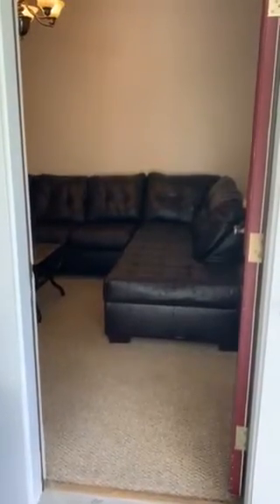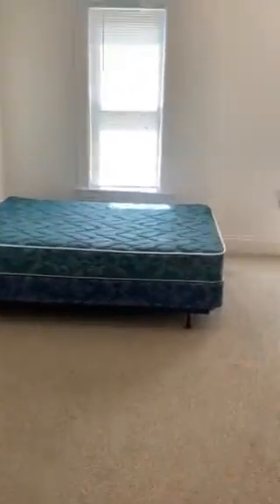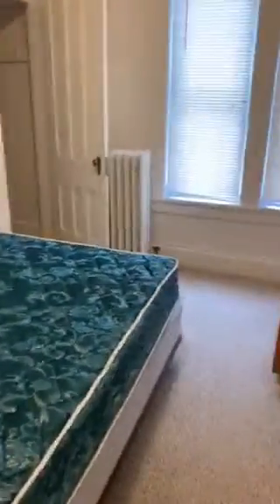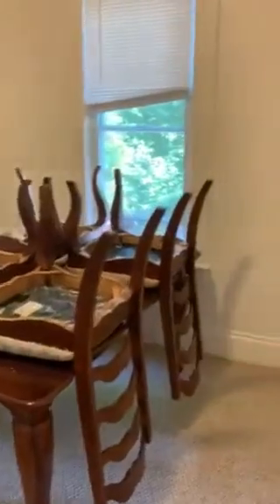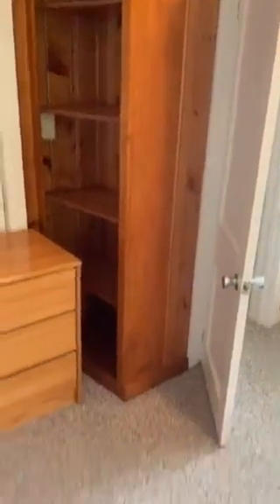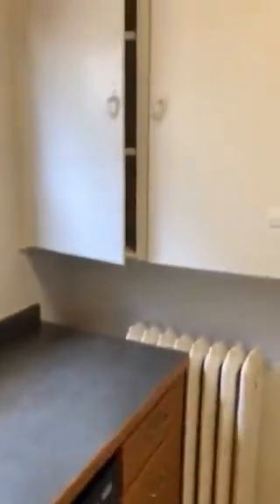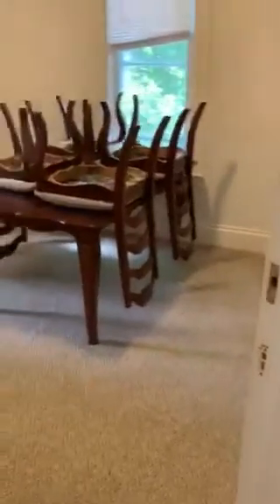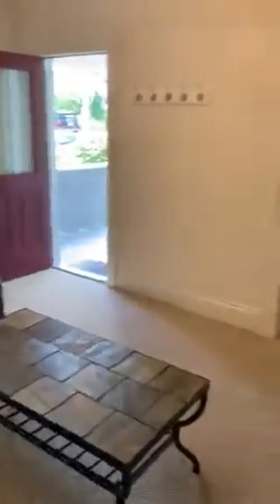14 Harrington Ave. Apt 1 Cortland, NY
Paradigm Properties off campus student housing. This is a 3 bedroom apartment with 1 full bathroom .